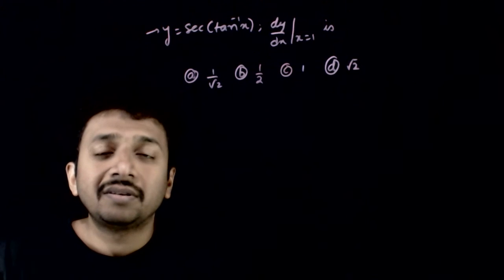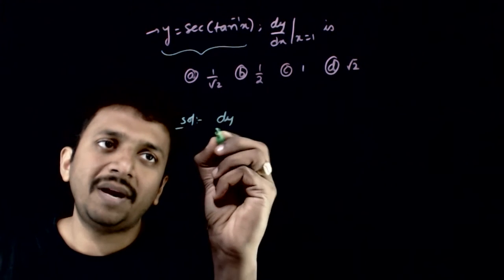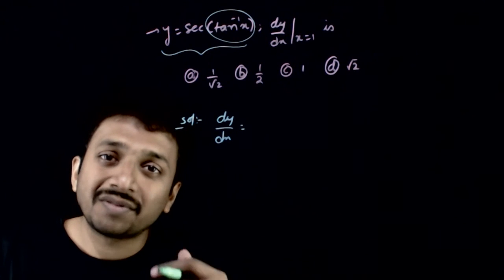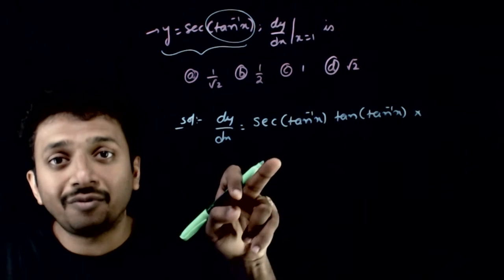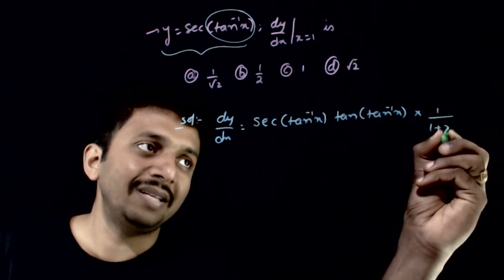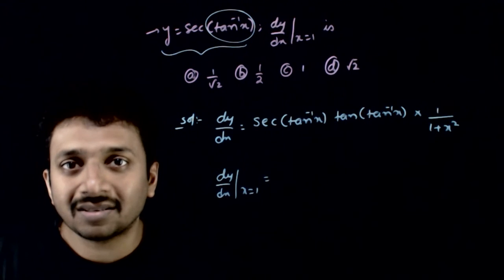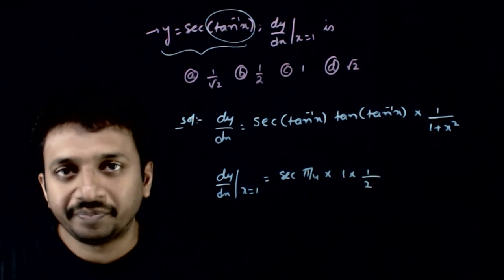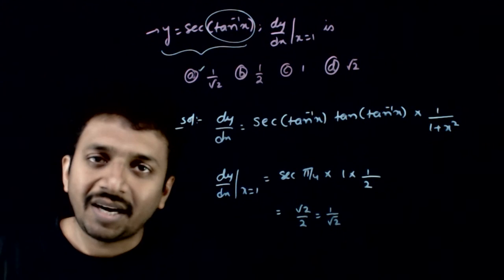JEE Mains Previous Year Limits Continuity and Differentiablity 2013 Q 3